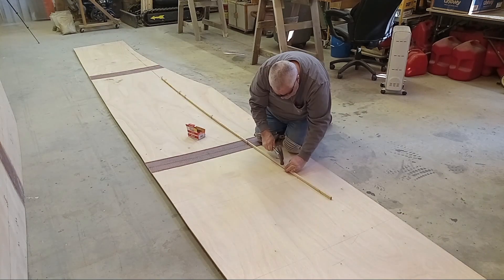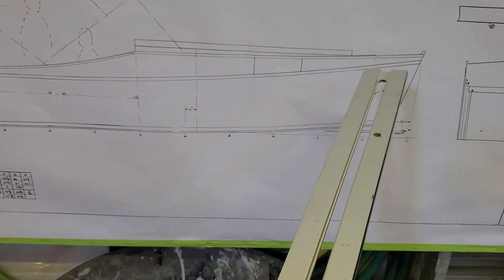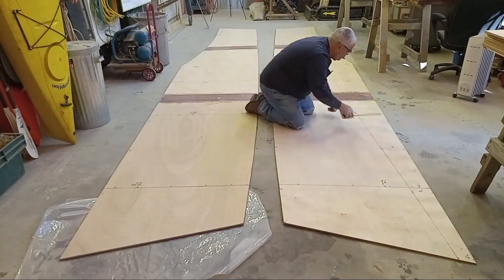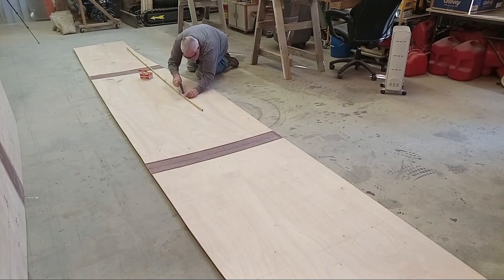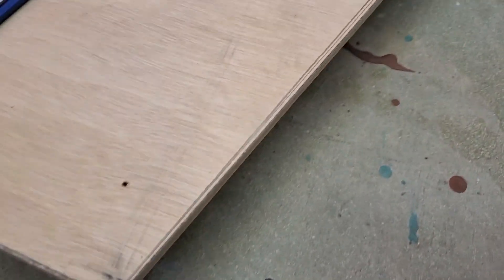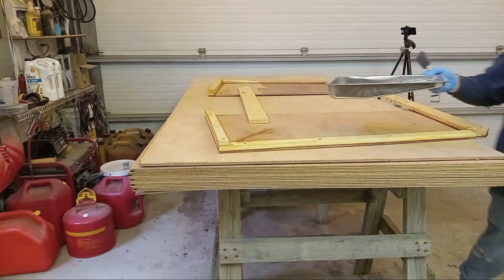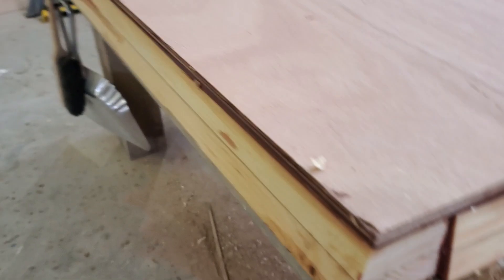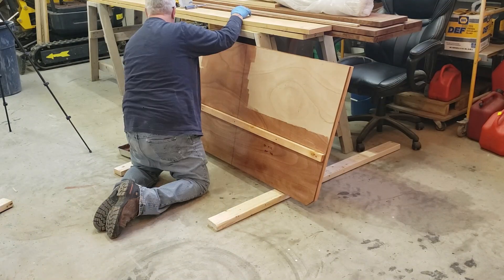Building the Michalak AF4 Grande Skiff 6 | Epoxy-coating the bulkheads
I'm building this simple 21' flat-bottomed skiff, designed by Jim Michalak. In Episode 6, I take care of a couple final steps on the hull panels, and epoxy-coat the bulkheads and framework to prepare for hull assembly.

I'm looking forward to posting frequent video updates as I go along, and I hope you find it interesting.

Episode 6:  Work between December 12-23, 2025.  Project total to date:  43.25 hours